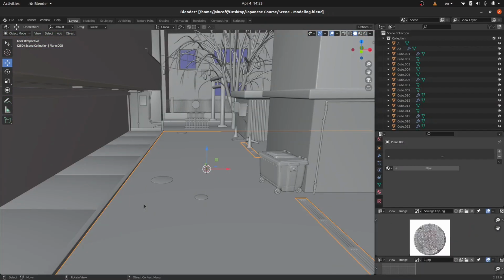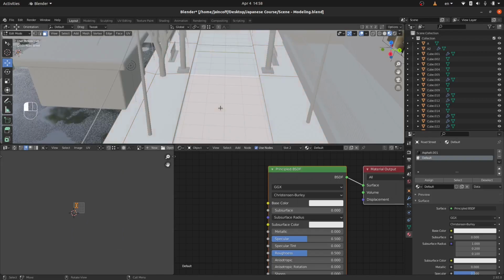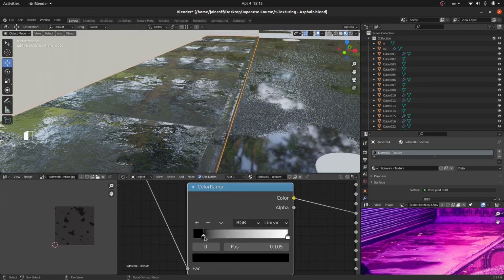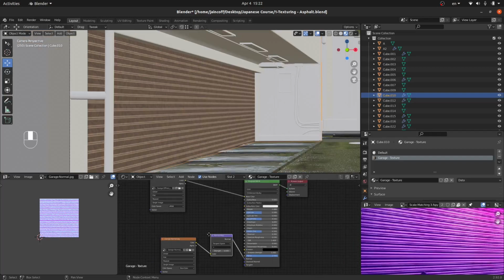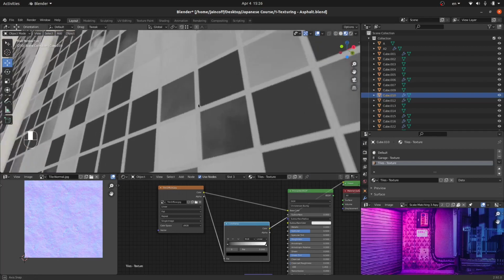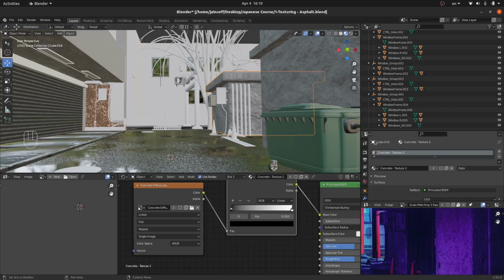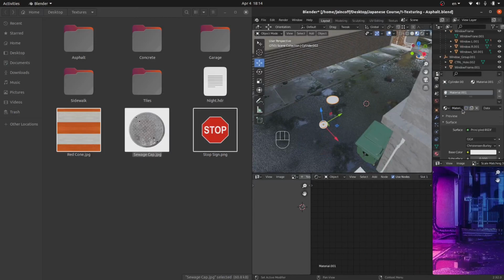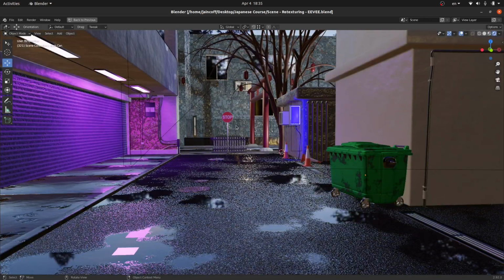Realistic Texturing for Japanese Street - Introduction to 3D Photorealism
Tutorial Series that teaches 3D Photorealistic Rendering in Blender based on real reference 'Japanese Street'

00:00 - Introduction
00:23 - Asphalt
04:26 - Sidewalk
08:44 - Garage
12:12 - Tiles
14:23 - Concrete
17:52 - Back Building Tiles
19:29 - Gate
20:51 - Sewage Caps
22:20 - Stop Sign
23:42 - Traffic Cones
24:20 - Final Result & Conclusion